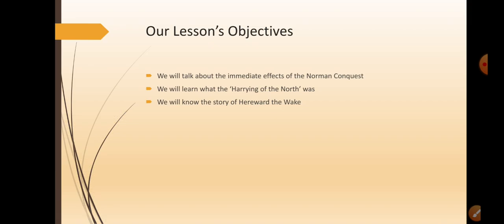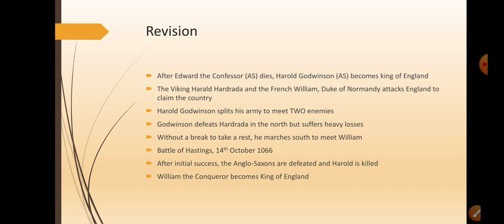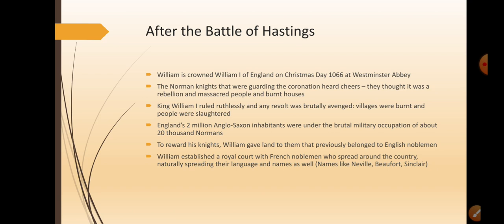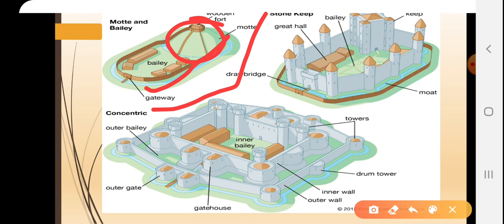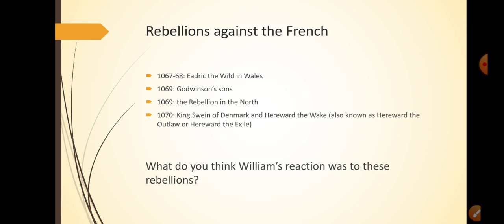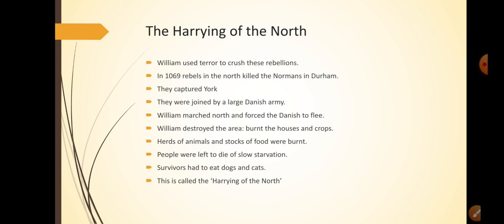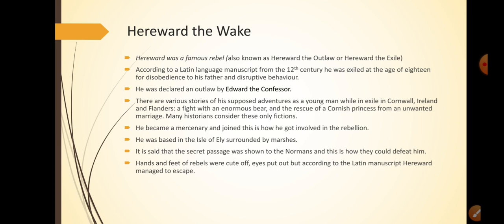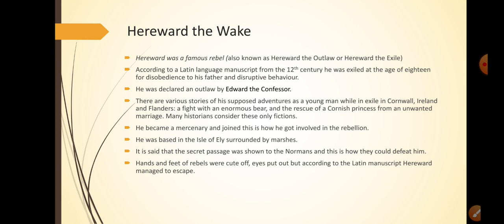December 7, 2023